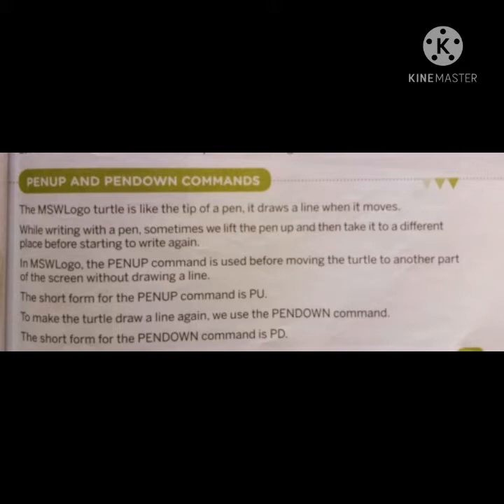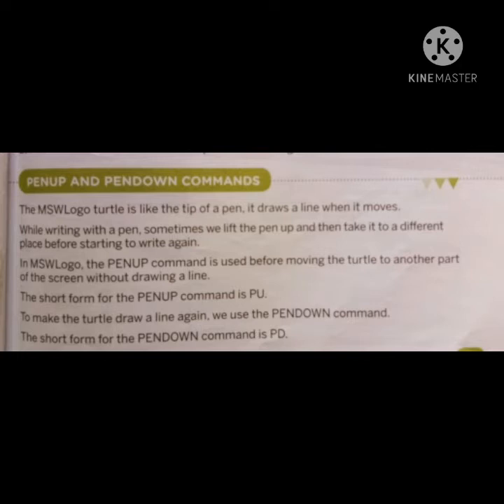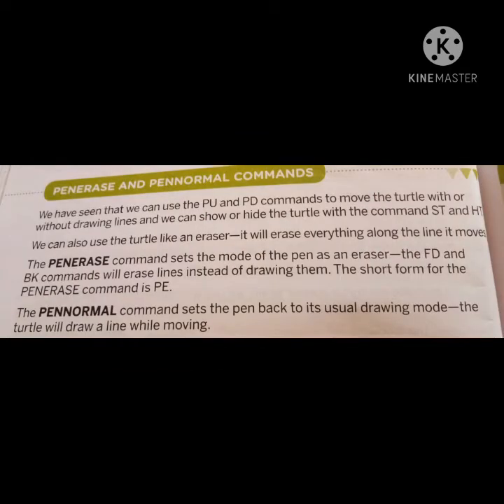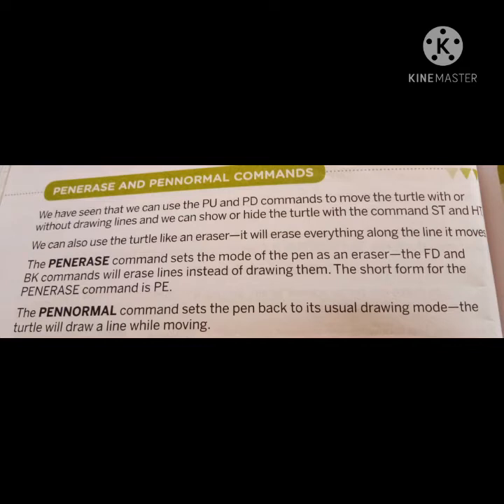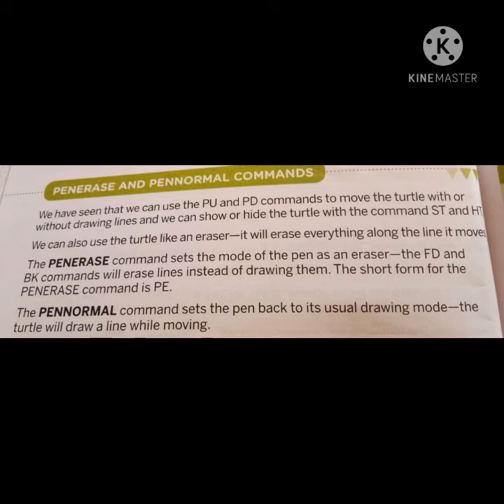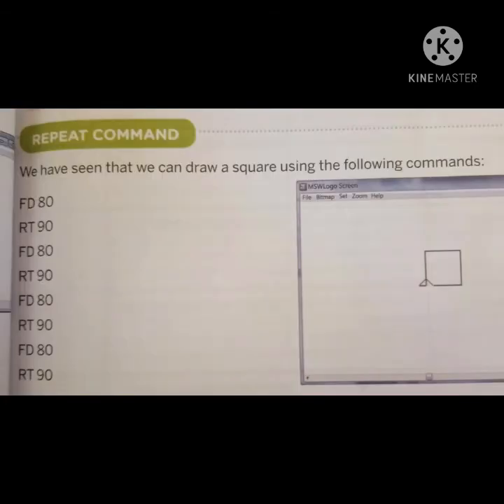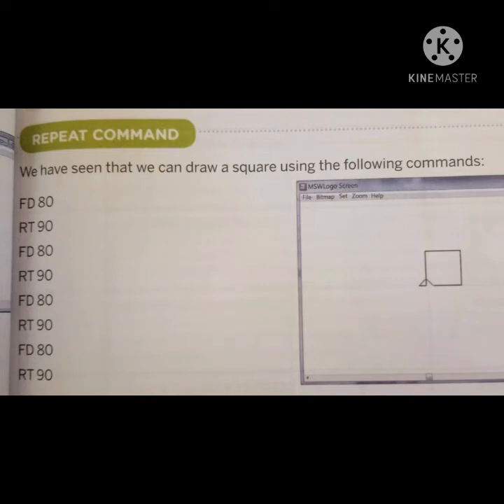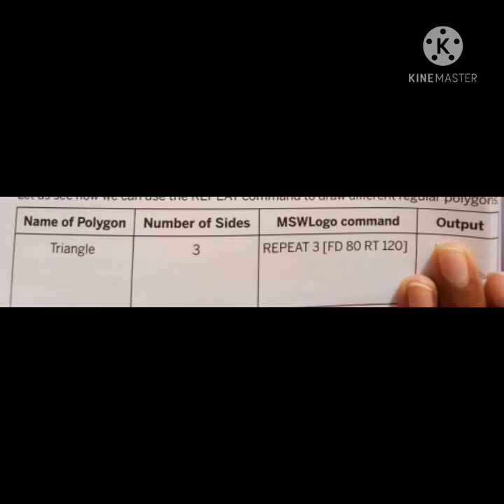More MSW Commands class -4 contn...